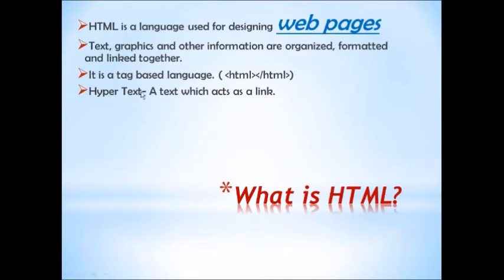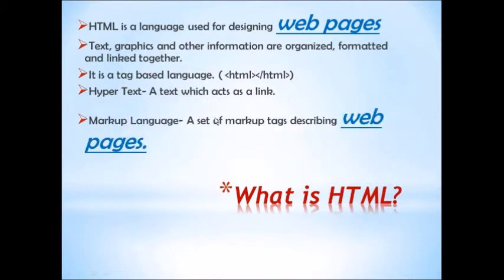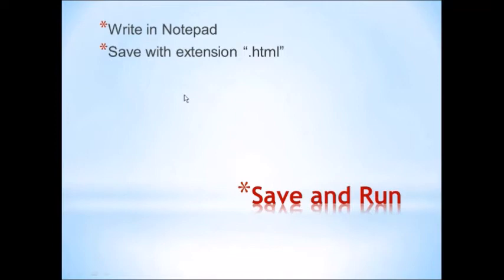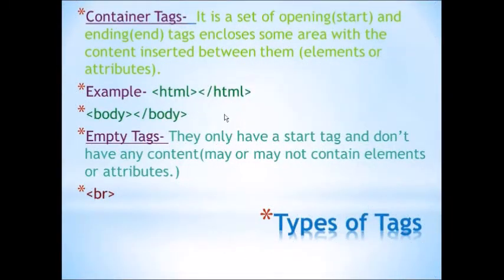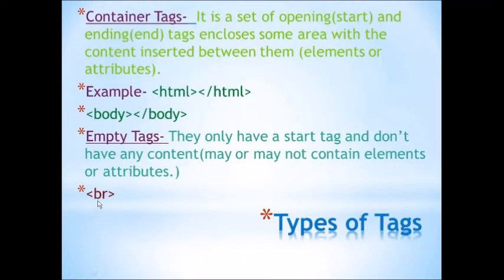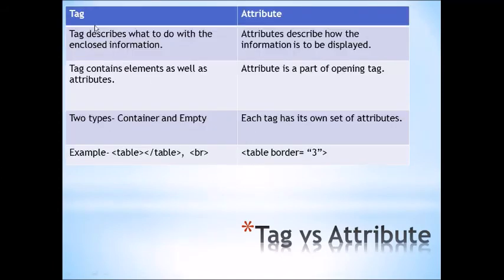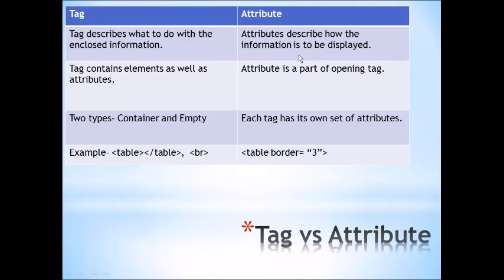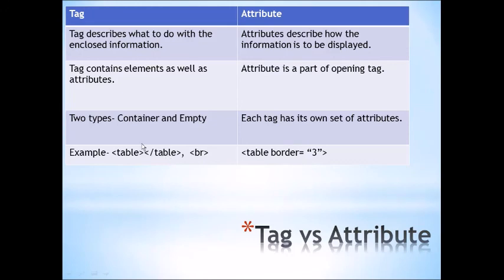Introduction and basics of HTML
I this video,
Fundamental concepts of HTML like
What is HTML?
Basic structure,
How to save and run an HTML document
Types of tags and
difference between Tag and attribute are explained.